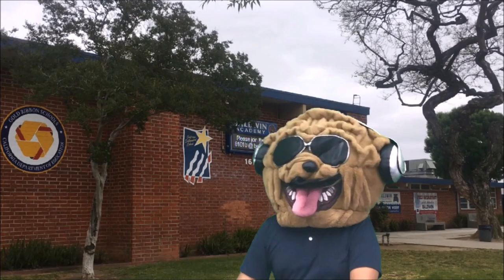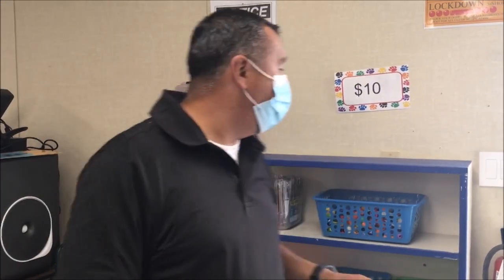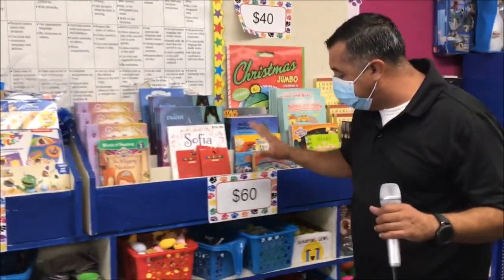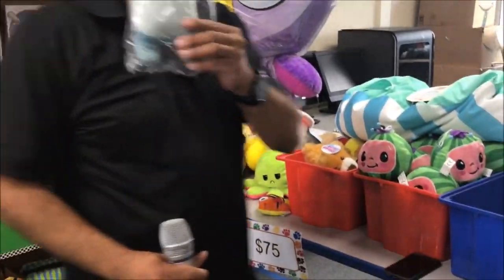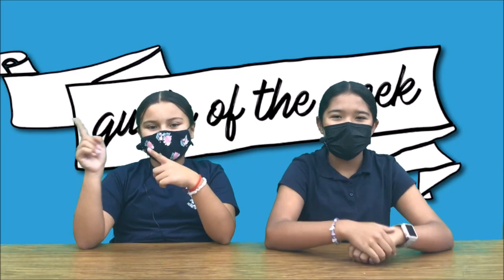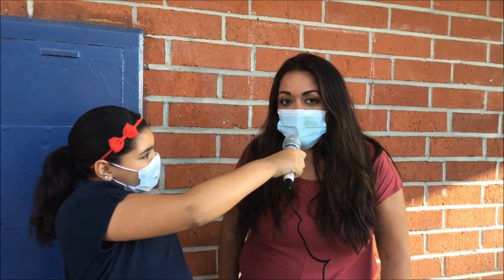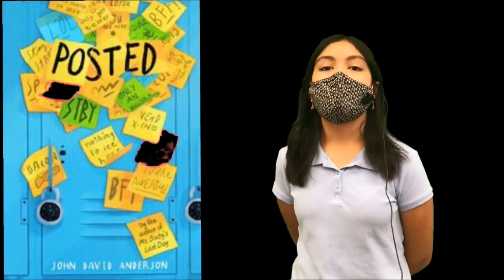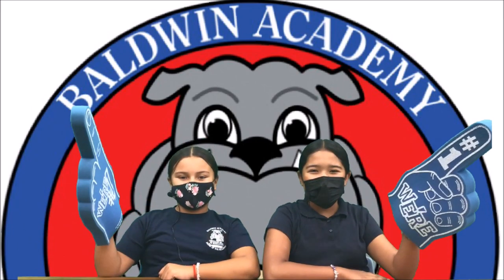Baldwin News 21 22 #3